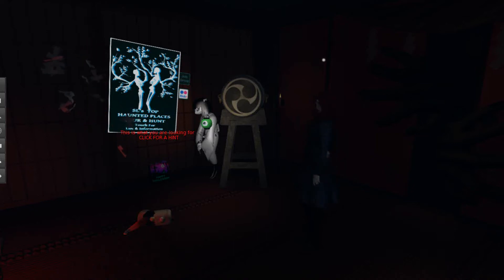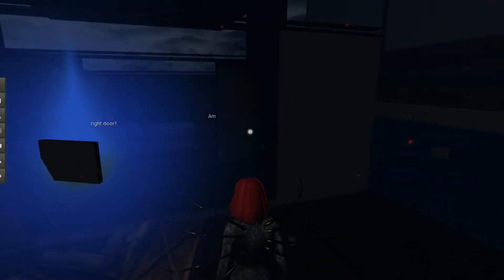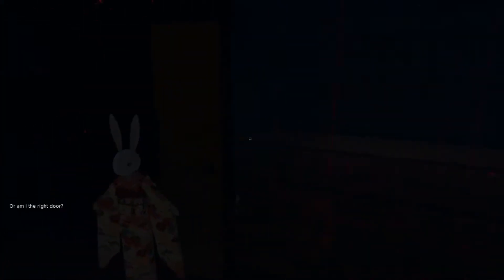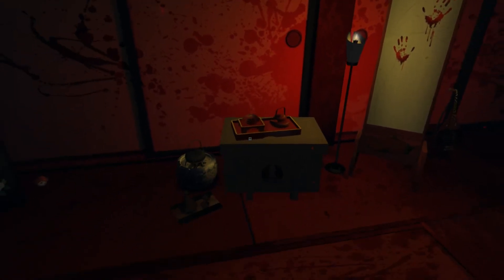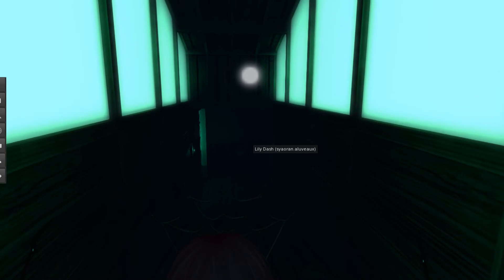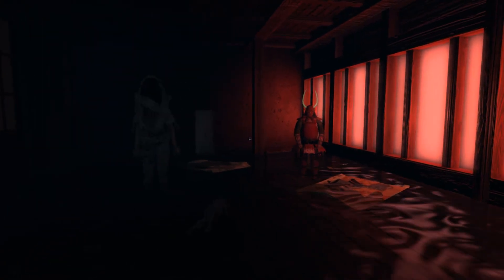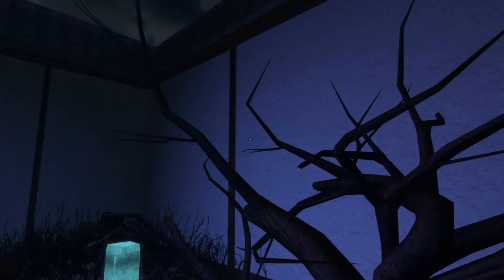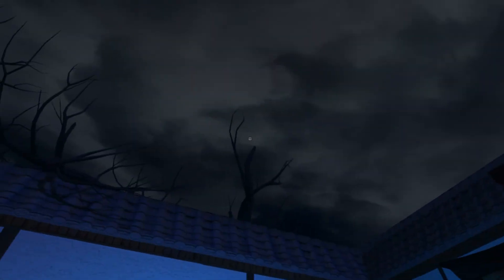Second Life Travels: Haunted Hallways @ Hamamura (2)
We return to the haunted hallways for a second year, and see that it's somewhat expanded and more doll themed then before.